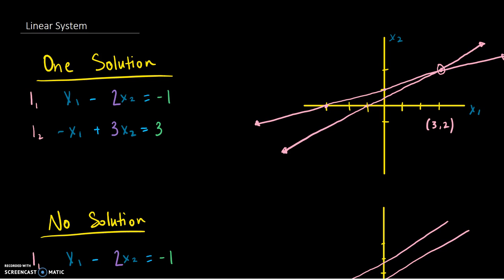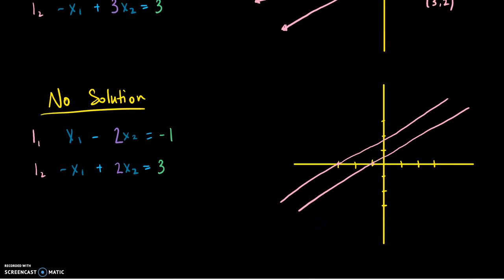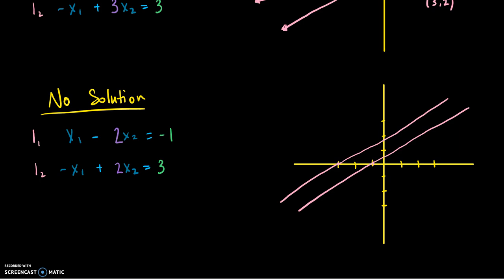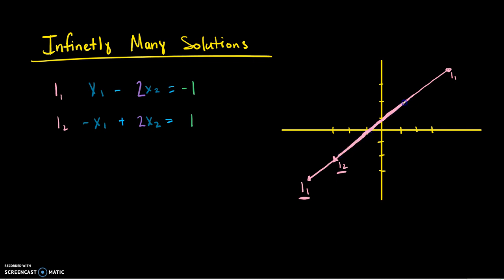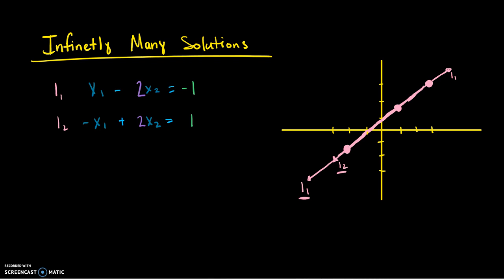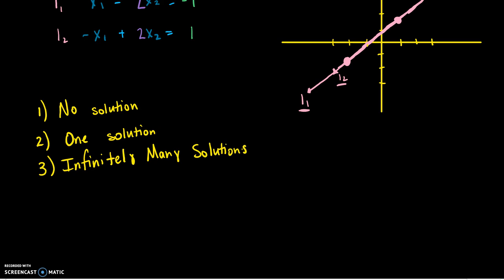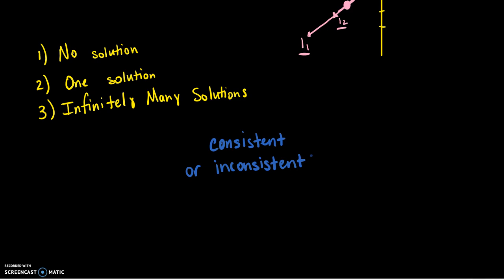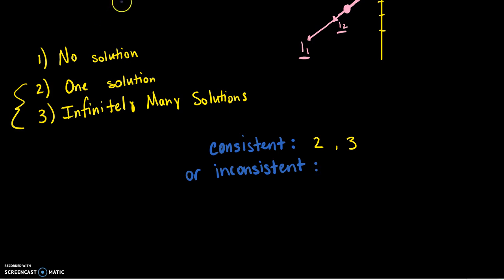More Linear Systems